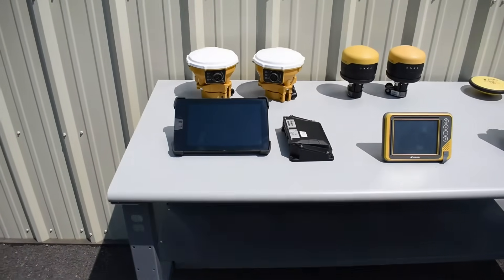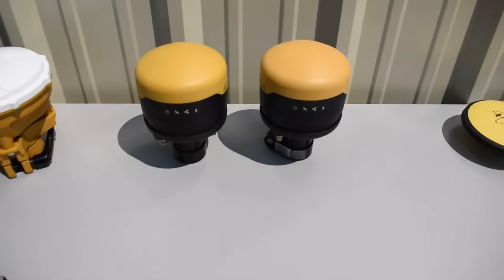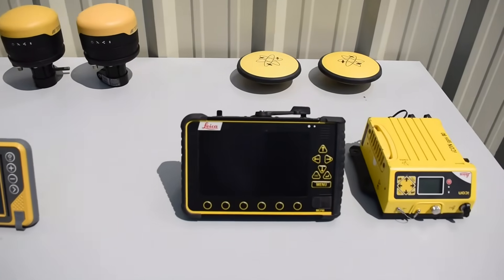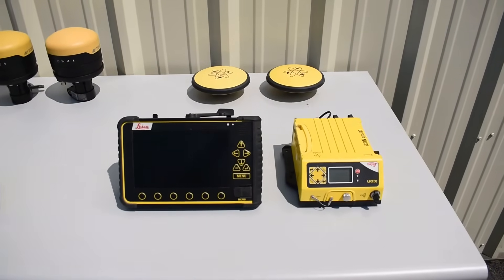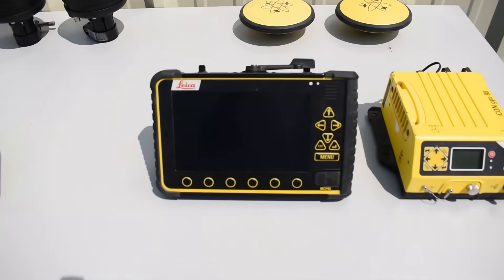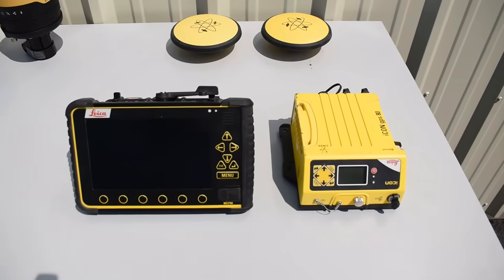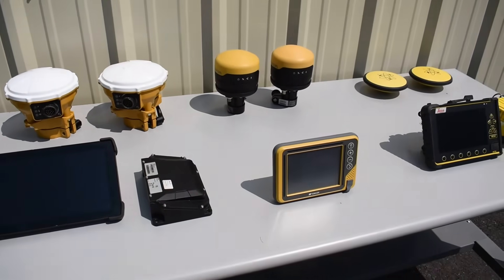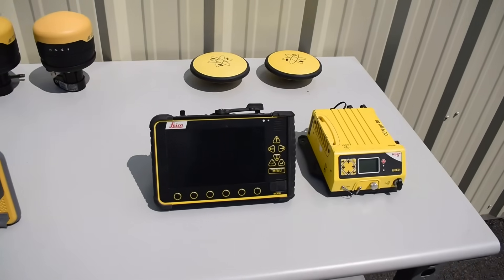Machine Control Comparison: Trimble Earthworks vs Topcon 3D-MC vs Leica MC1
In this video, I compare the Trimble Earthworks, Topcon 3D-MC and Leica MC1 GPS Machine Control packages. These kits are typically on Construction Sites for Automatic and Indicate Control of Dozers, Graders, Excavator, Scrapers, Skidsteers and more.

Trimble TD520 Earthworks Display, EC520 Electronic Controller, Dual MS975 GPS Heads

Topcon GX-55 3D-MC Display, Dual GR-i3 GPS Heads

Leica MCP80 MC1 Display, iCG82 Control Box, Dual CGA100 Antennas

Trimble, Topcon and Leica all make Machine Control Kit options at various price points.